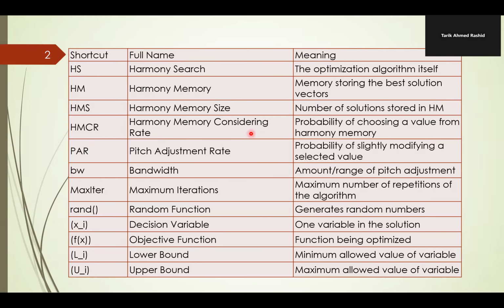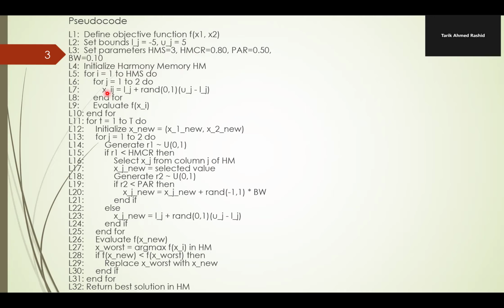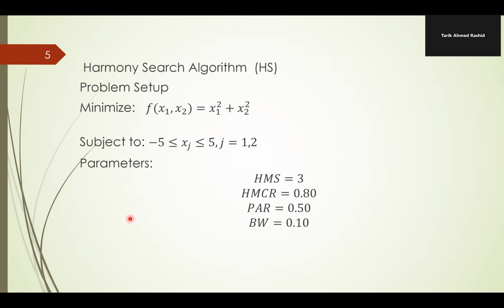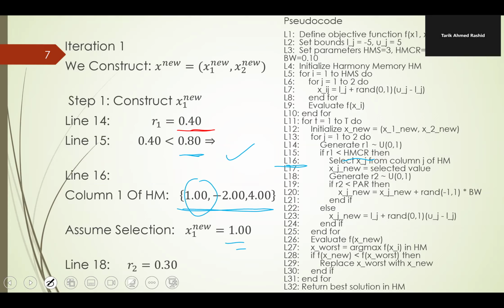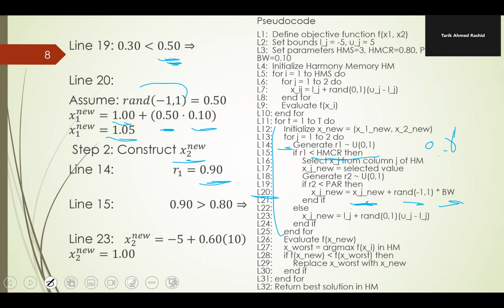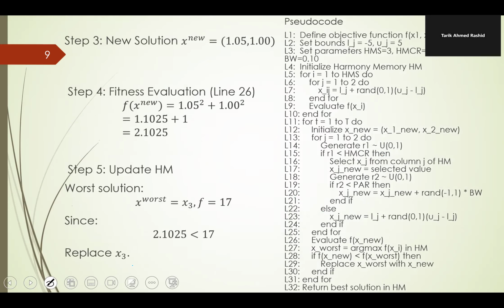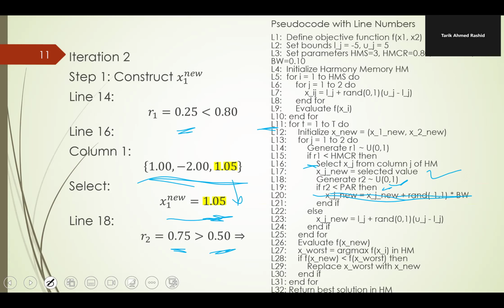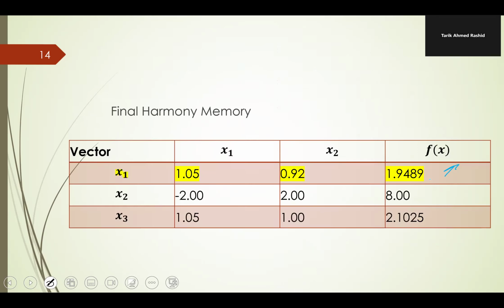Harmony Search Algorithm: Numerical Walkthrough & Pseudocode, Optimization Tutorial-Part 2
Harmony Search Algorithm:  Step-by-Step Numerical Walkthrough & Pseudocode, Optimization Tutorial-Part 2

Master the Harmony Search (HS) algorithm with this detailed, step-by-step numerical example based on lectures by Prof. Tarik A. Rashid!

In this video, you will learn:

Line-by-line breakdown of the Harmony Search pseudocode.

Initializing the Harmony Memory matrix (HMS=3).

Applying Harmony Memory Considering Rate (HMCR=0.80) and Pitch Adjustment Rate (PAR=0.50) with bandwidth (BW=0.10).